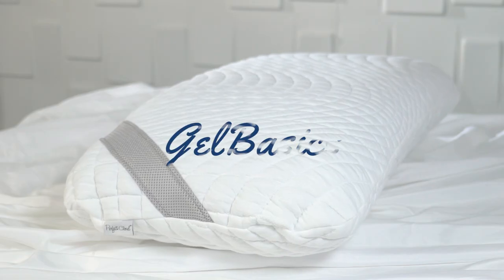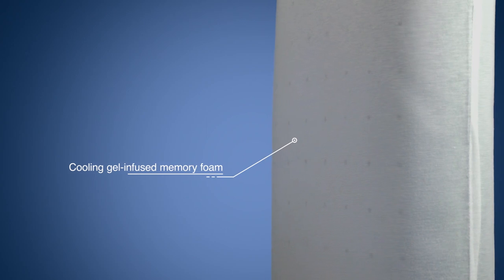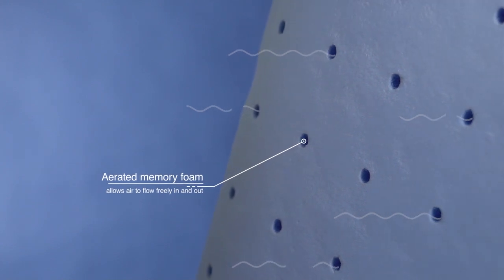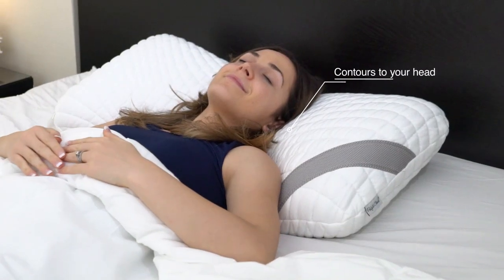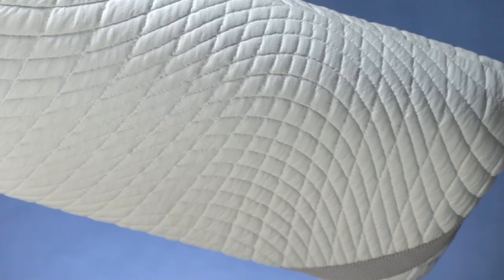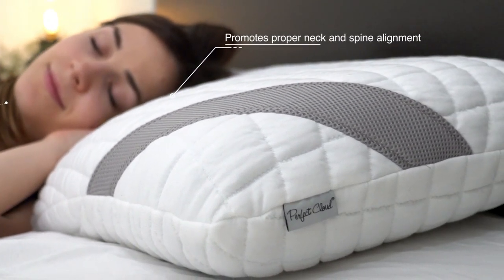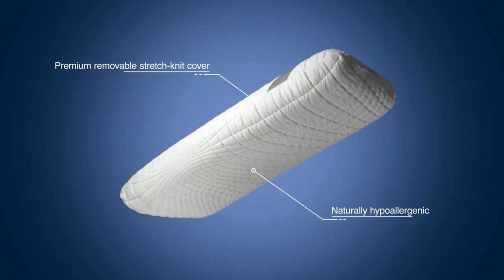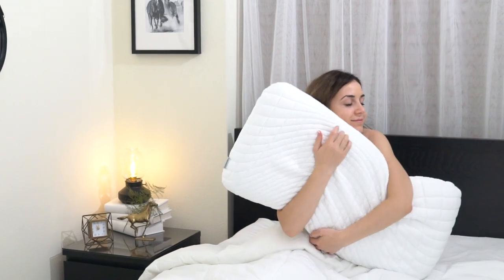GelBasics Memory Foam Pillow - Perfect Cloud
See how the GelBasics pillow from Perfect Cloud will help you get the best sleep of your life. Available in standard, queen, and king.

COOLING DESIGN - Experience a temperature neutral sleep. Our proprietary blend of viscoelastic memory foam and cooling gel technology offers you soothing support all night long.
REMOVABLE KNIT COVER - Care for your pillow with ease. Our removable cover allows you to keep your pillow fresh and clean. The premium stretch knit cover is quilted for a 5-Star hotel look that will match any bed or mattress.
HYPOALLERGENIC & DUST MITE RESISTANT - Allergy sufferers no longer need to compromise comfort! This easy to care for pillow is your first step towards pain free rest.
OUTSTANDING VALUE - With our direct from factory price, you save money! By selling exclusively on Amazon, we're able to keep costs down.
3-YEAR WARRANTY - That’s right. A 100% guarantee that you will fall in the sleepiest of love with our GelBasics memory foam pillow. You can purchase from Perfect Cloud with total confidence knowing that your new pillow is CertiPUR-US-certified, hypoallergenic, designed in the USA, and backed by our incredible 3-year warranty. And with our outstanding Amazon customer service, your purchase is risk-free! All our Perfect Cloud pillows sold on Amazon come with a 30-day trial.

Coop Home Goods Beckham Luxury Linens DreamNorth Milemont Utopia Bedding AmazonBasics WEEKENDER Digital Decor COZSINOOR Plixio Fern and Willow Celeep Royal Therapy SORMAG Sagler Price casper Digital Decor Sleep Restoration Snuggle-Pedic Sable Beckham Luxury Linens
Utopia Bedding AmazonBasics Weekender PharMeDoc Pillow Pillows Allersoft Casper